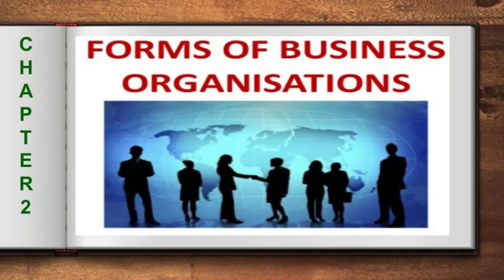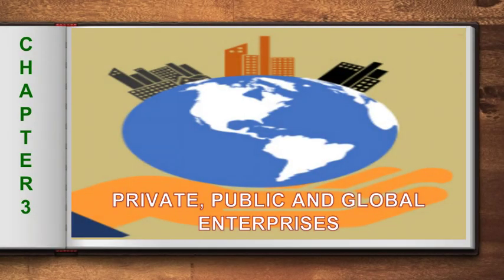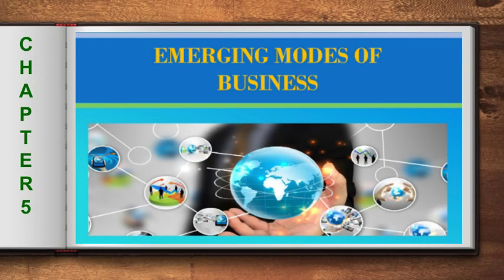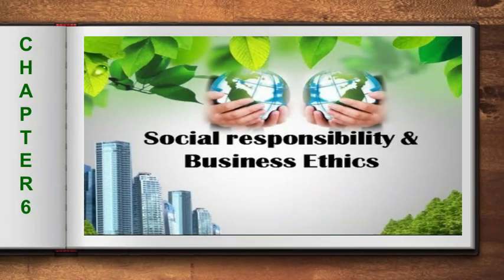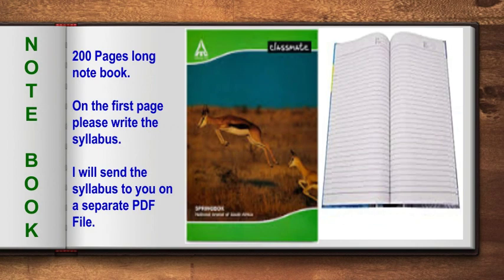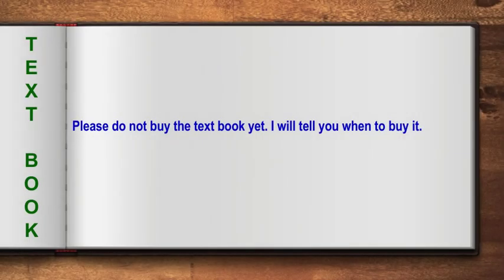Business Studies-Syllabus-1st PUC